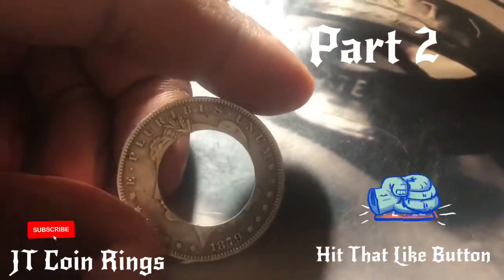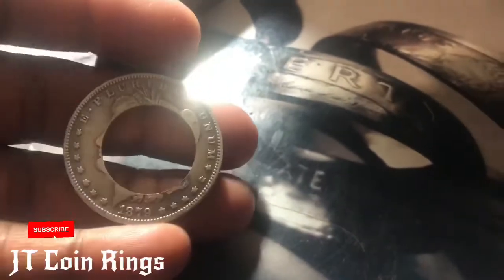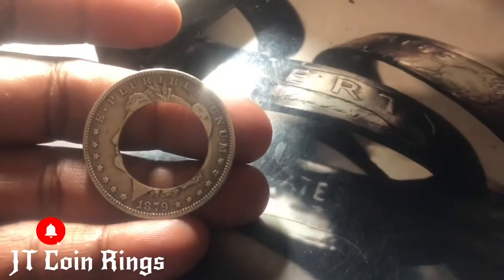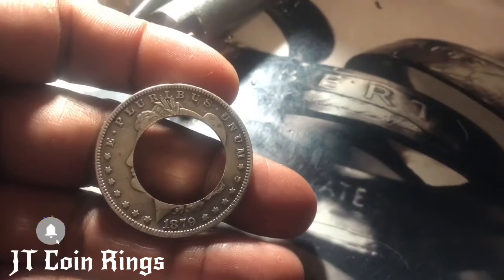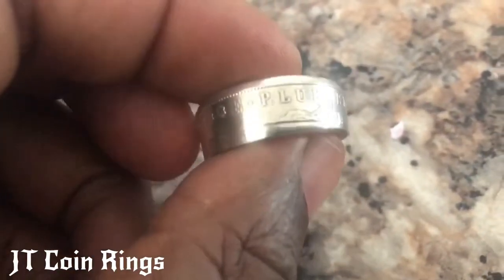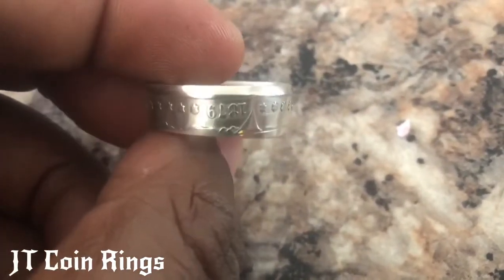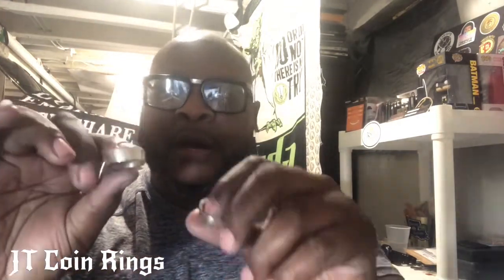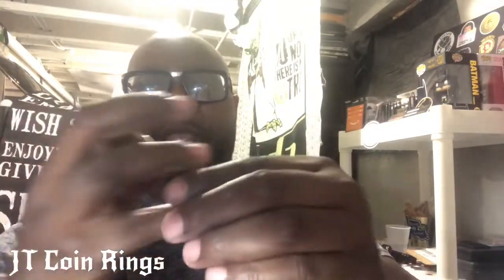Don’t Buy A Coin Ring Until You See This Video !Part 2😱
In this video I turn a gift from International Stacker Into A coin Ring.. well matter of fact.. Two coin rings. Join me in part 2. This Morgan dollar had a hole in the center when it was given to me. I will show how I make this into two coin rings.  I make some rookie mistakes in punching the hole but I learn something new with every creation.

You have a choice when Purchasing a coin ring.. You can get more from your favorite coin.

Want to send me a coin to make a video?

JT
1800 East Northern Parkway
Baltimore Maryland 21239